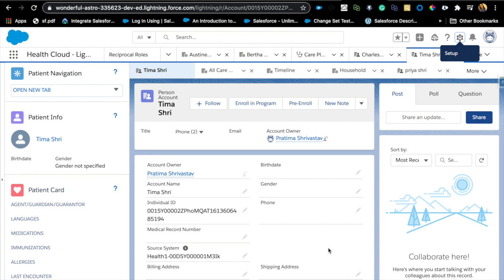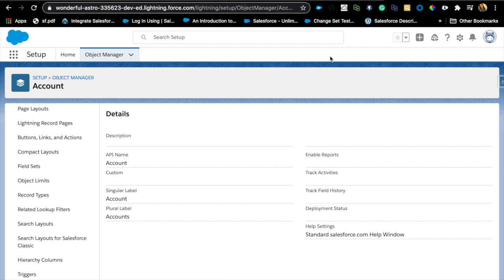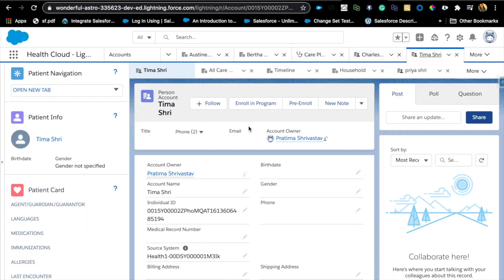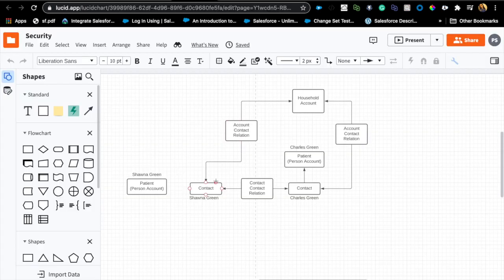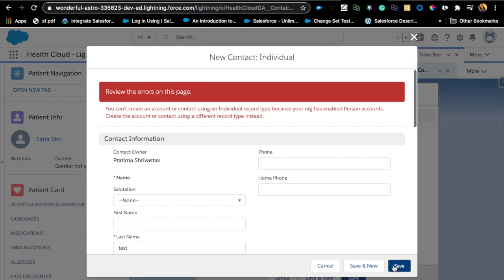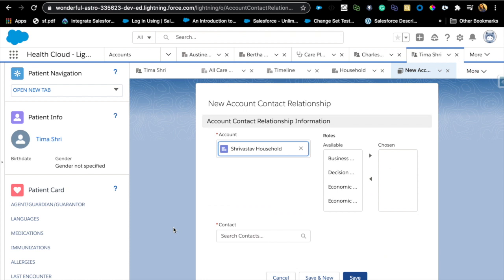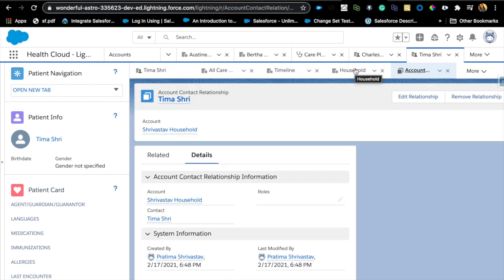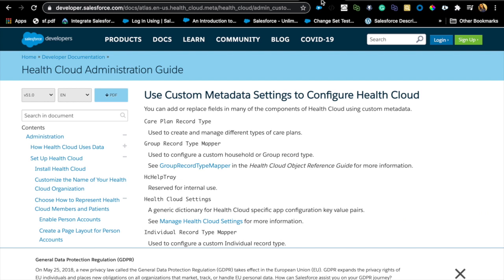How to build Household Model & Health Cloud Set up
This is my process of documenting what I have learnt. We set up Health cloud basic settings, and how to set up Household model, using the junction objects that health cloud offers.